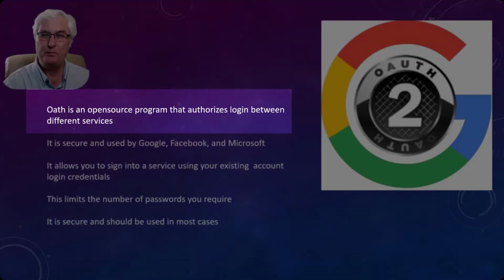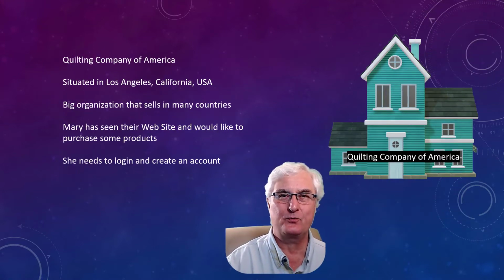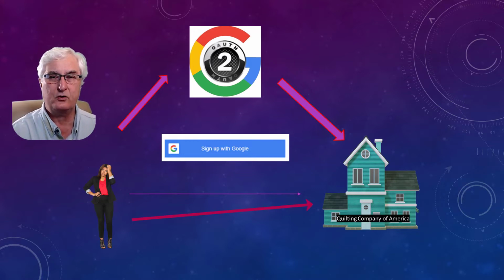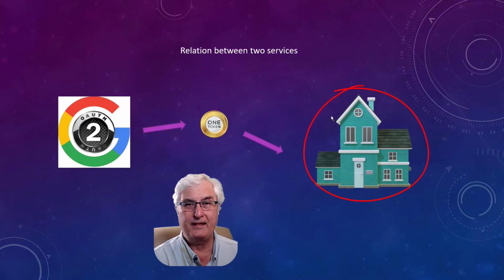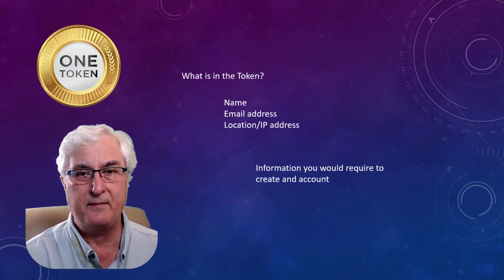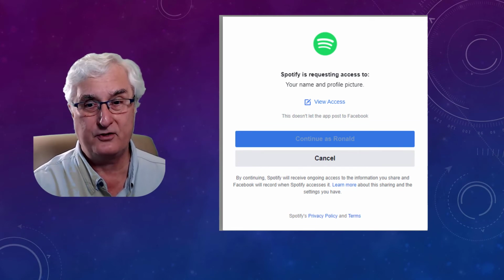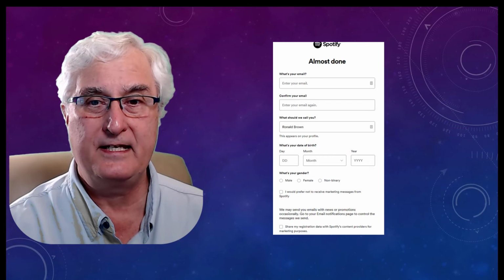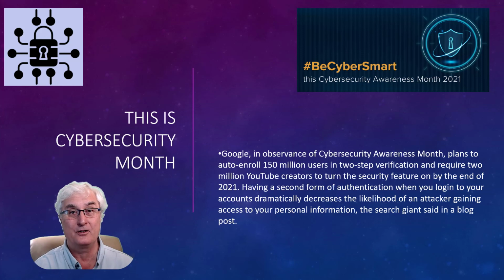What is " Oauth "? Learn how to eliminate Passwords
What is " Oauth"?   If you have ever logged into a service using your Facebook or Google Account, then you have used OAuth.  Oauth is an open-source platform that allows secure communication between services.  If you have ever felt a little uneasy using this login service then watch the video.
Oauth can be used in many different ways and you will never see the software because it works behind the scene. It is safe, secure, and a great way to avoid passwords. Let me explain.